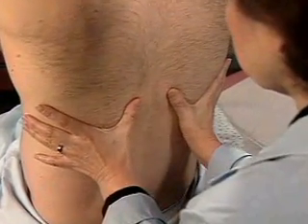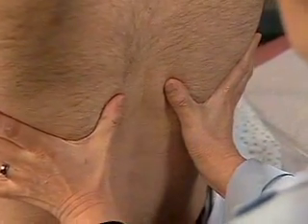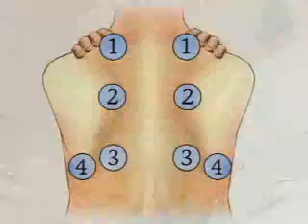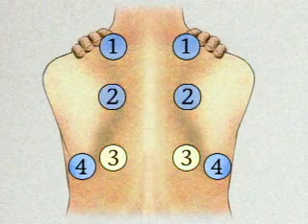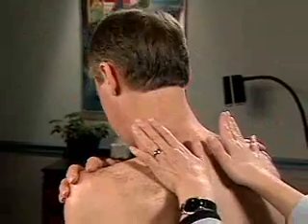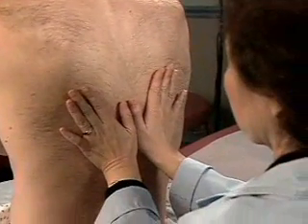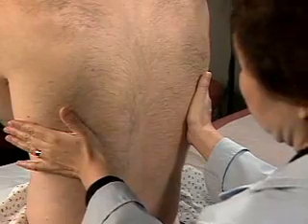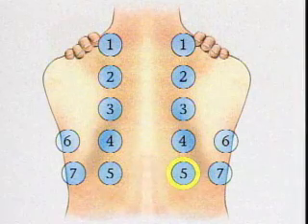Khám phổi - Rung thanh từ phía sau(mặt lưng) - Posterior Palpation(Thorax & Lung Examination)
Khám ngực và khám phổi - Rung thanh từ phía sau(mặt lưng) - Posterior Palpation(Thorax & Lung Examination) Medbok Bates' Videos
Bates' Videos